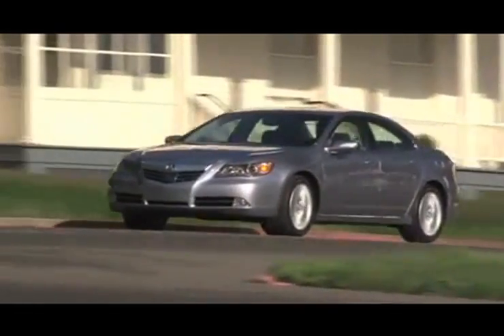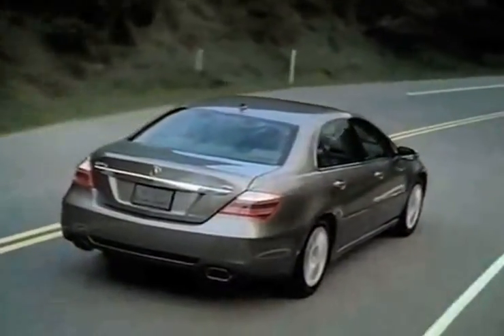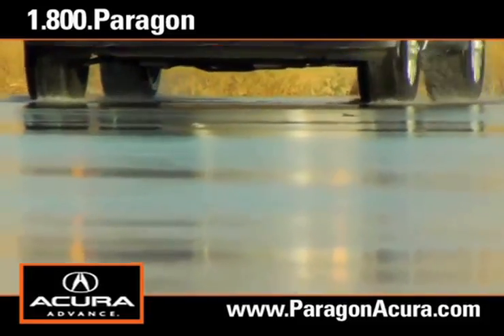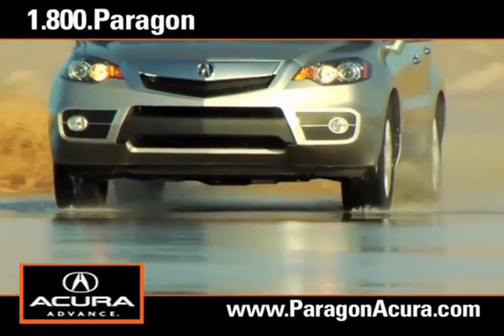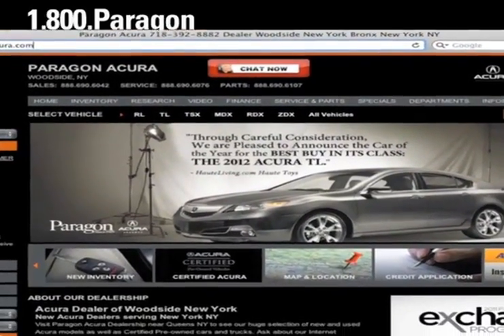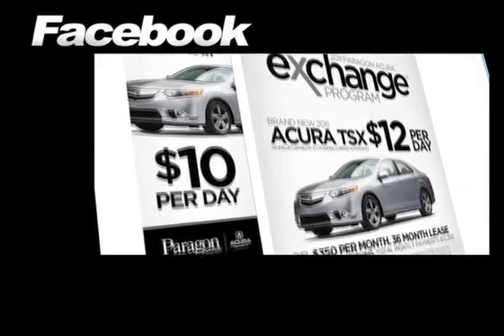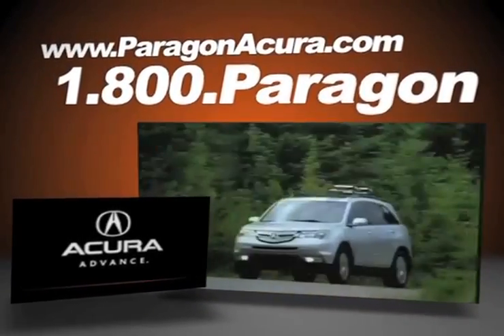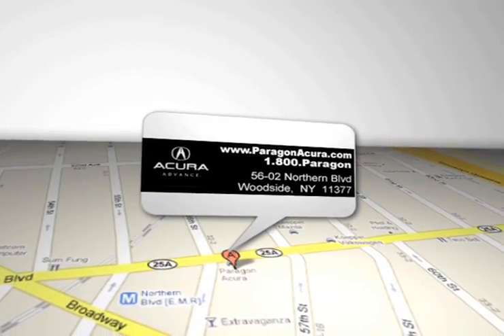2012 Acura RL Rebates and Incentives - New York City, NY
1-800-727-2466 Hey, Woodside, NY and Brooklyn, NY area residents - Visit Paragon Acura for new Acura vehicles. Choosing a new vehicle is exciting! The new Acura RL has the features to make driving a dream. To get a car quote call Whether you live near Long Island, NY or New York City, NY, come to Paragon Acura. 56-02 Northern Blvd.